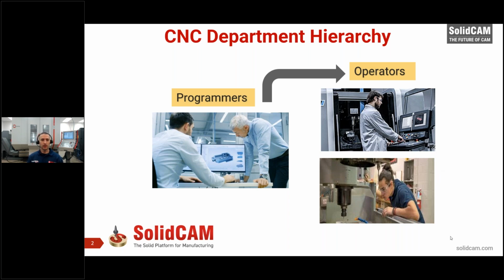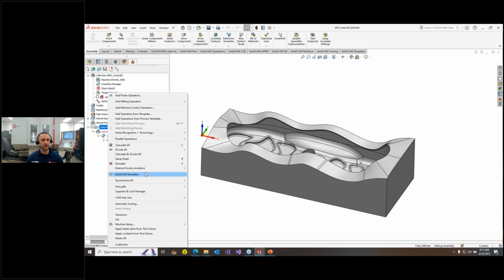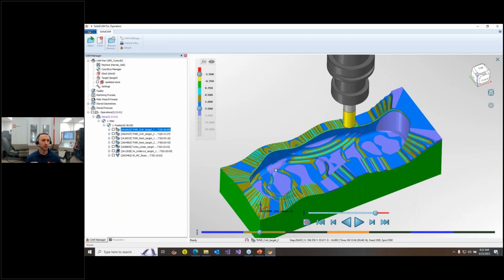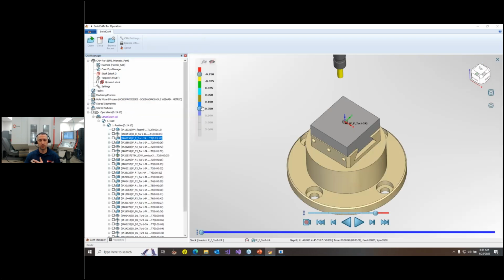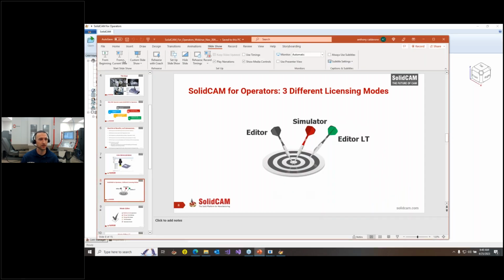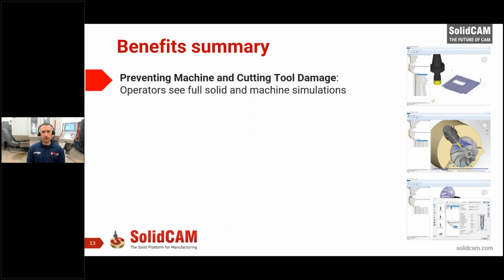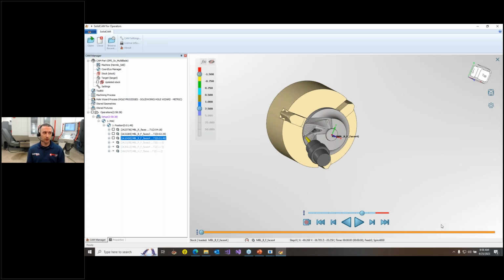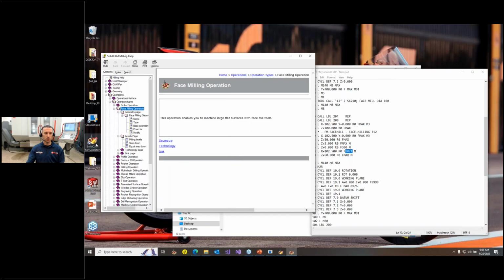SolidCAM for Operators Webinar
Presented by Anthony Calderone

Watch this exciting webinar on SolidCAM for Operators, a great tool for all Operators at CNC Machine Shops using SolidCAM.

In many machine shops, there is a separation between the CAM programmers and Operators. Often the Operators lack a clear understanding of the machining process, forcing them to address the CAM Programmer for clarifications.

Also, minor changes may also be required in the program, such as changing the cutting conditions, or offsets of the tool; this can lead to delays in the workflow.

The SolidCAM for Operators advantages include:

•  Preventing Machine and Cutting Tool Damage: Operators see full solid and machine simulations inside SolidCAM for Operators, so they can prevent unexpected crashes or collisions due to programming mistakes.
•  Working Efficiently: Operators can make minor adjustments, without needing to rely on the CAM Programmer, who is already busy programming the next part.
•  Full Setup Picture: Operator can see all details of each operation, including Tools, Setup Definition, Stock Clamping, Home Positions, and full simulation of the process.
•  Eliminate 'Dry-Runs': SolidCAM for Operators enables the user to step-through each move in program, reducing setup time and eliminating the need to dry-run programs on the CNC.

SolidCAM for Operators is an essential tool for the CNC machine shop operator. It bridges the work of CAM Programmers and CNC machine Operators, and thus assists greatly to streamline the Machine Shop process.